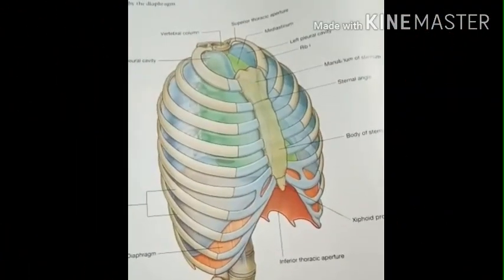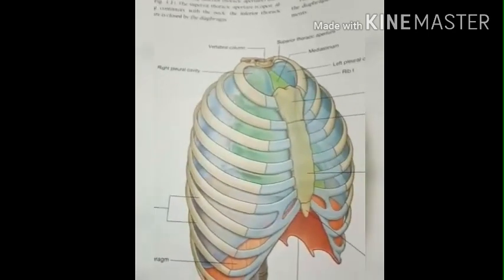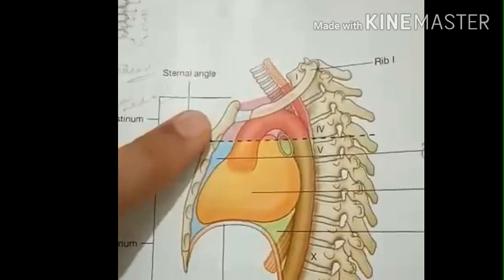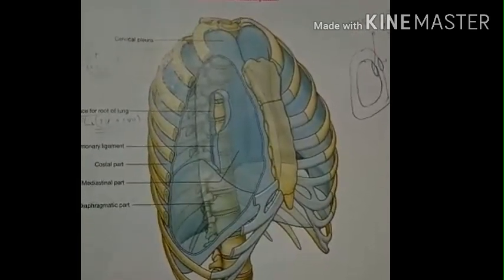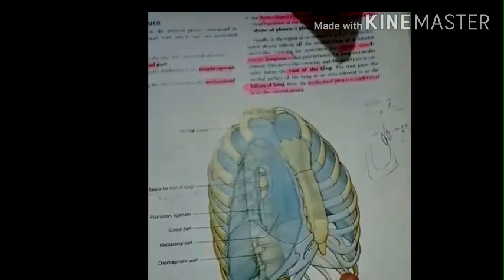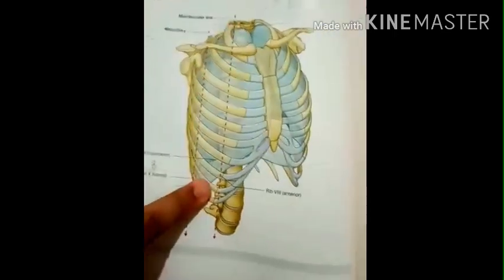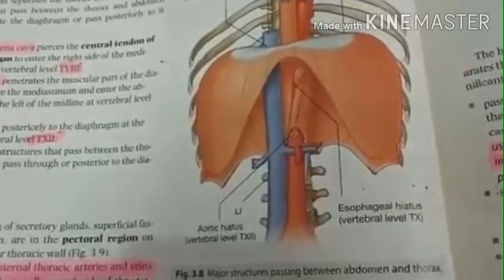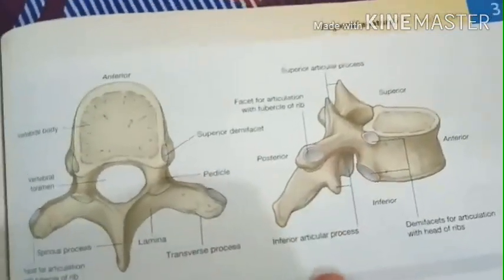Thorax#anatomy#part 1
Hlo doctors students and all my dear friends my channel is a small  effort in making all the basic concepts understandable.

It will include all the topics in the compiled way covering all aspects of Anatomy Biochemistry Physiology Pharmacology Pathology Medicine and Surgery with special emphasis on the oral manifestations
It will also include all the emergency situations.
So no worries .
Keep studying😊😊😊
Every suggestion and new
 informations are welcomed😇